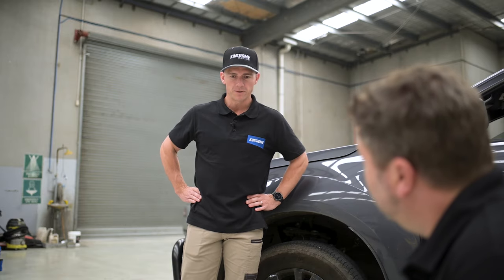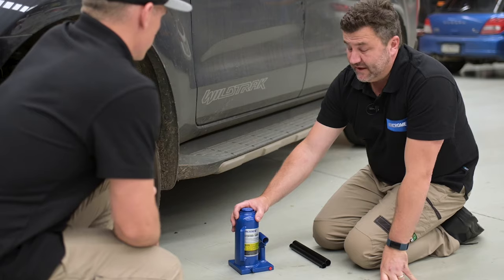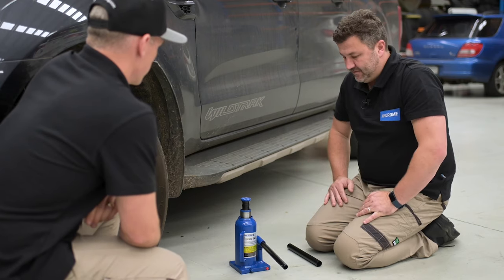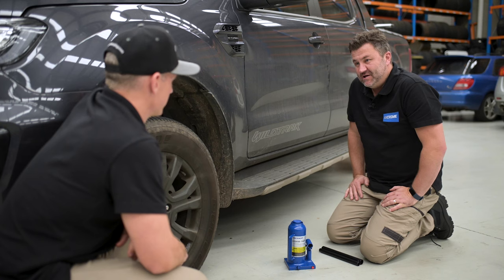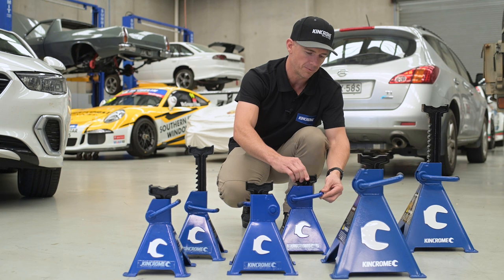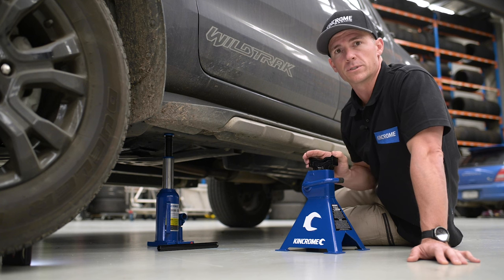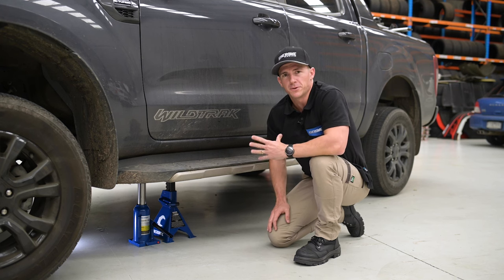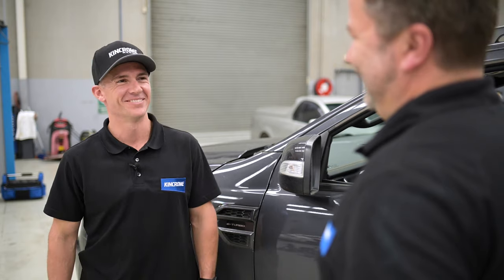How to Use a Bottle Jack | KINCROME Tool Talk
Adam from Kincrome shows you how to safely lift your vehicle using a Hydraulic Bottle Jack.

Kincrome Bottle Jacks cover a huge range of sizes and weight ratings to suit just about every professional lifting application.

Ensure that you consult your jack and vehicles manuals before attempting to lift your vehicle to reduce the risk of damage, injury or death.